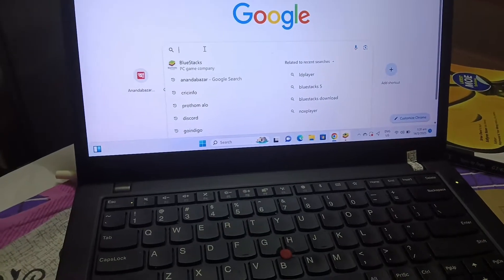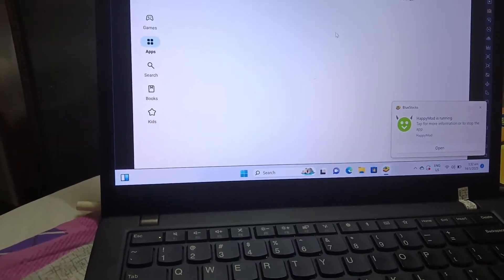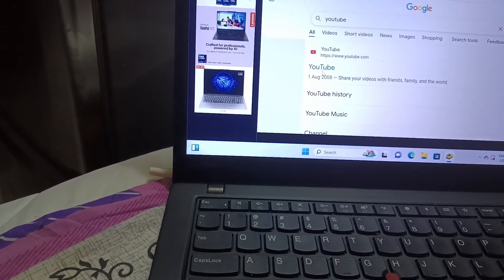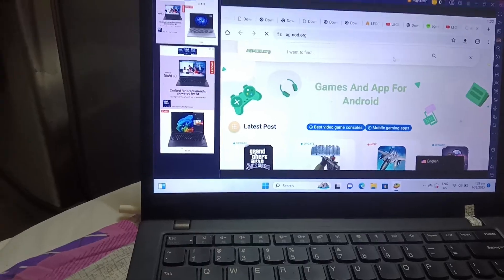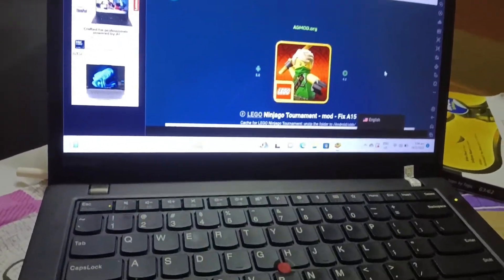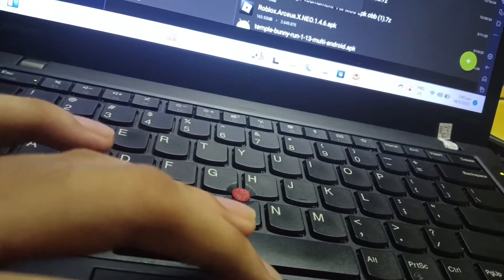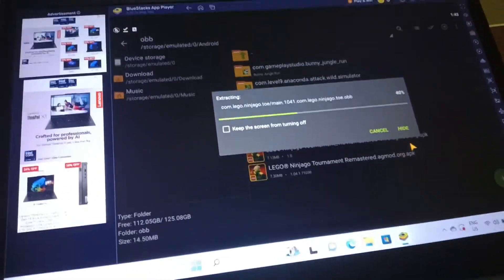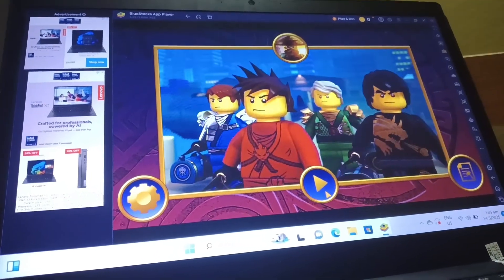how to download Lego Ninjago tournament on BlueStacks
since y'all wanted me to make a tutorial on how I got the game on BlueStacks here you go ;)
I used my real voice to make this tutorial really legit.